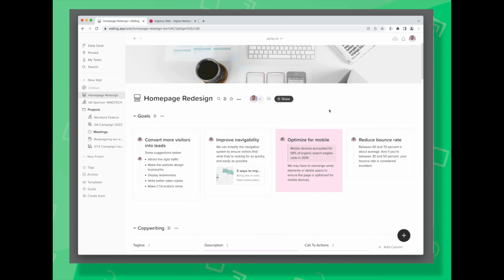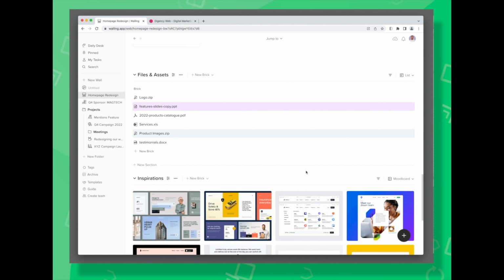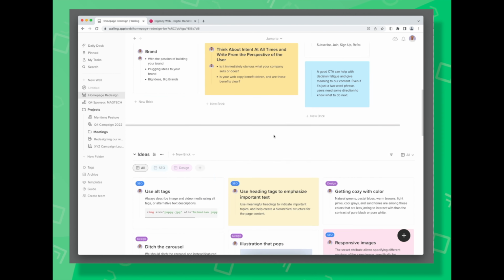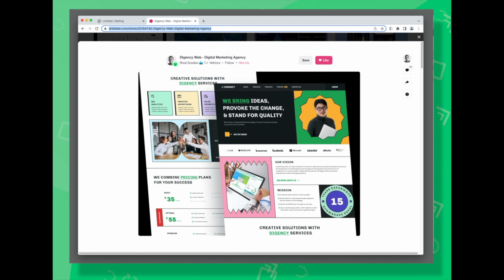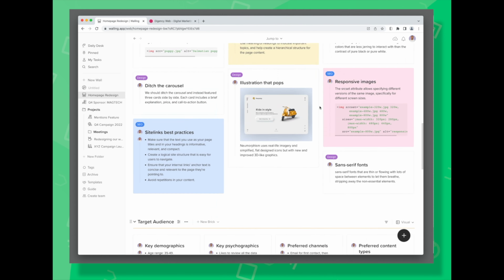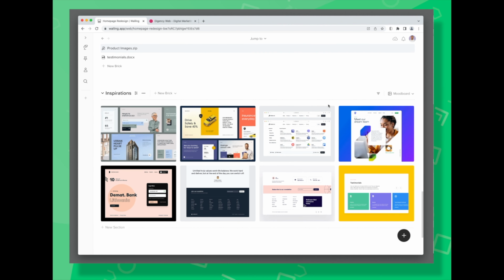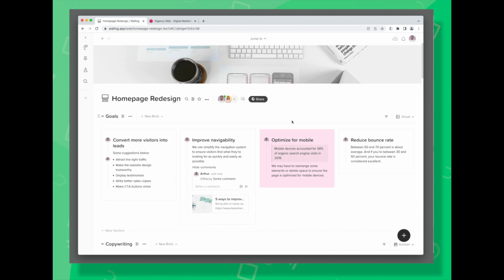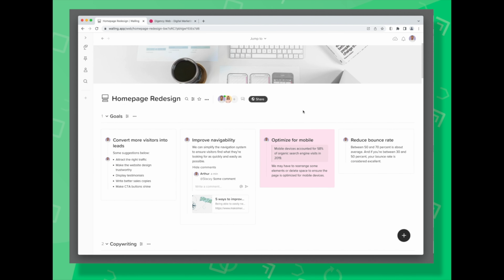How To Better Plan Projects and Structure Information with Walling